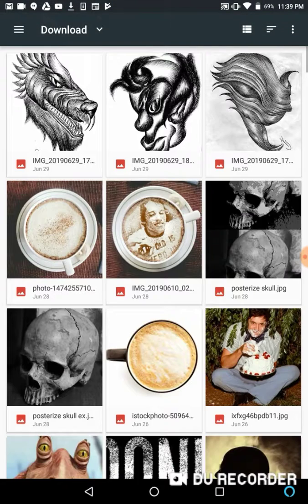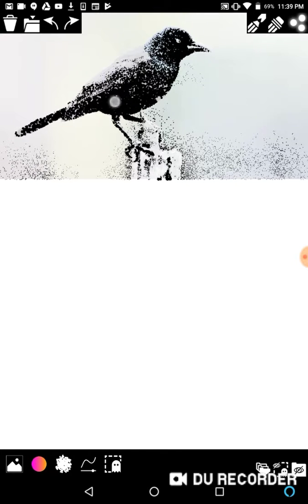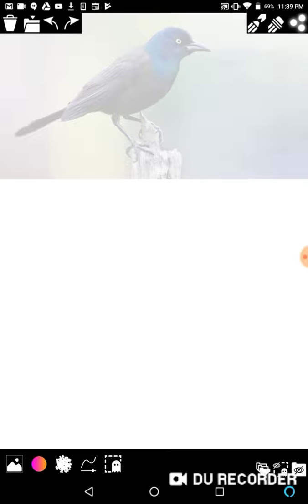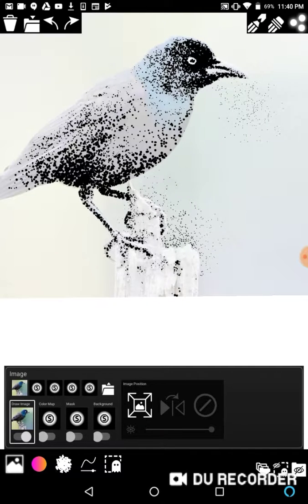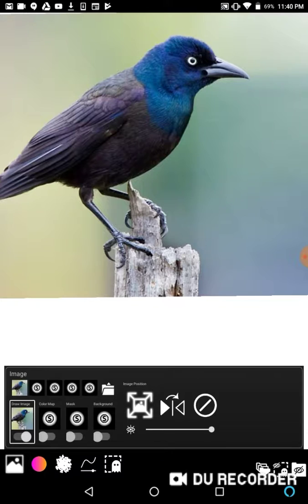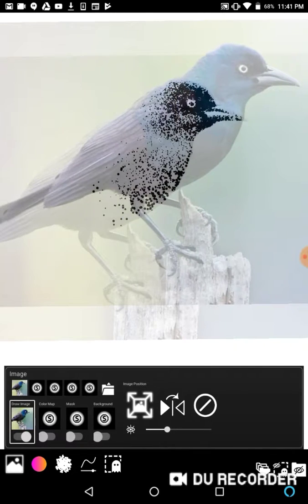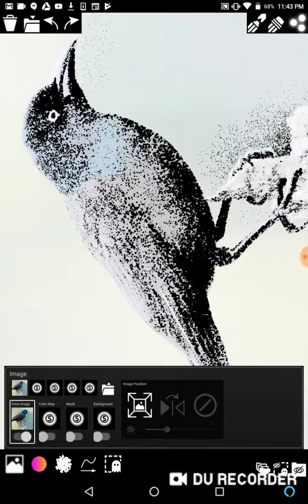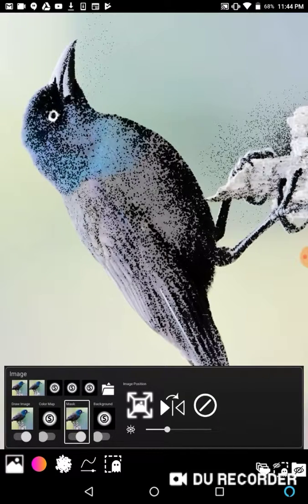Image Reposition Controls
A video focusing on repositioning source images in Stipple.